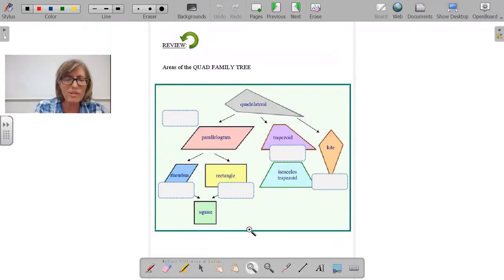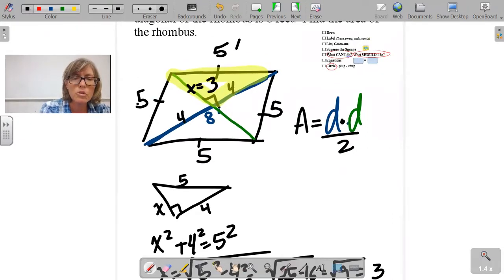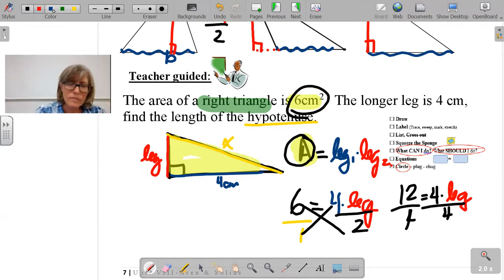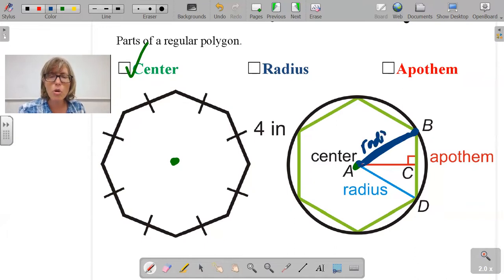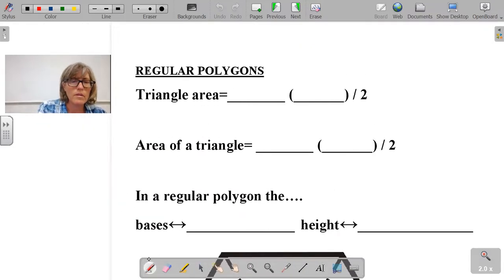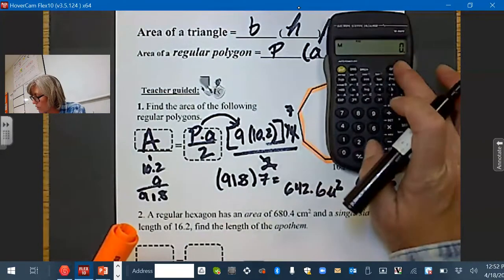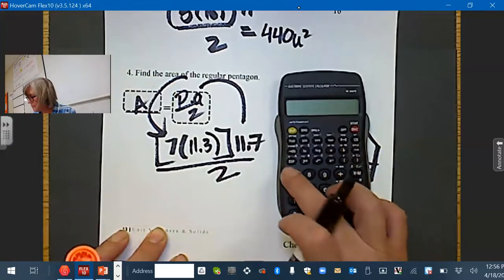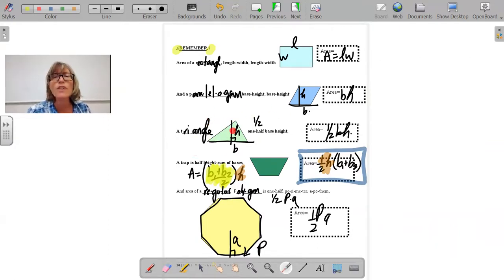Preview 8.2 Area of Regular Polygons